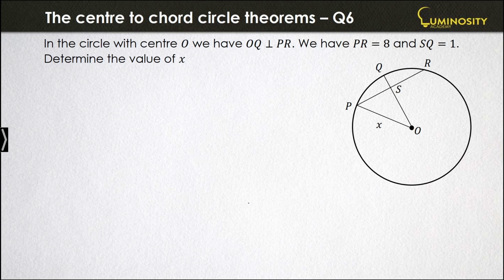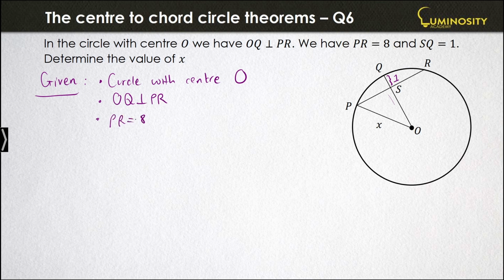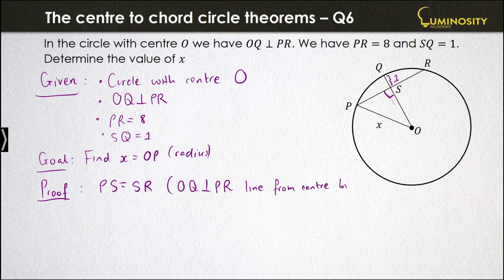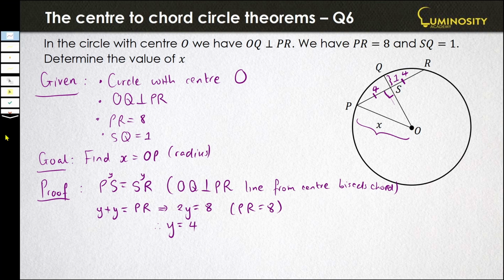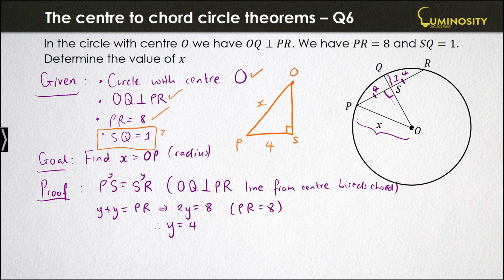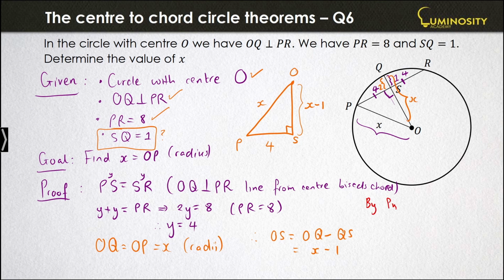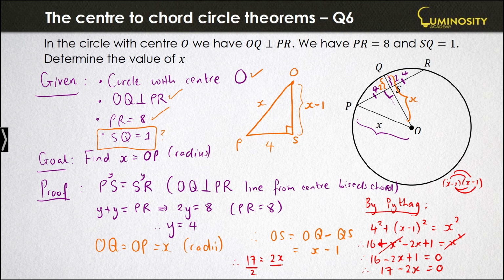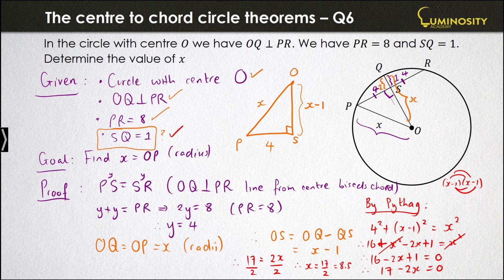The centre to chord Circle theorems Q6